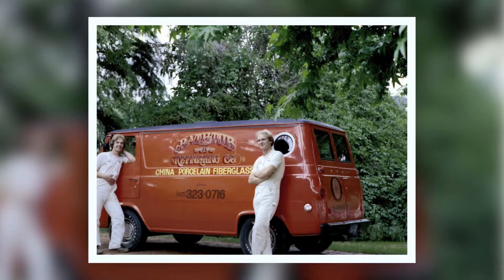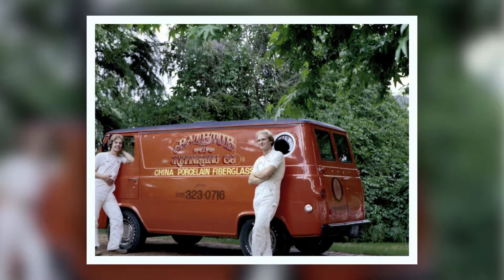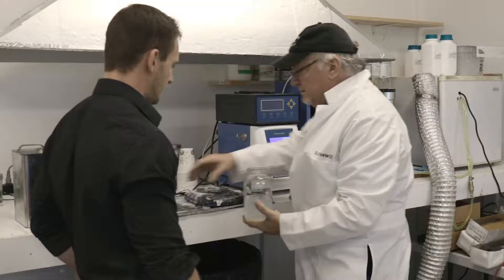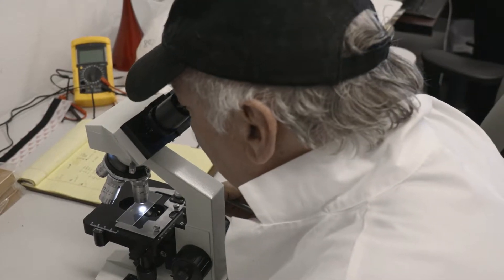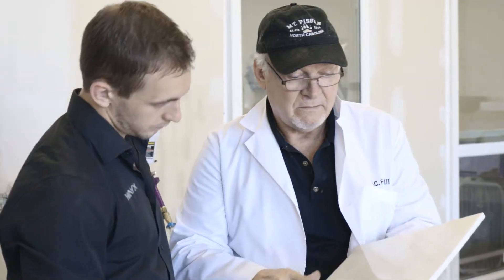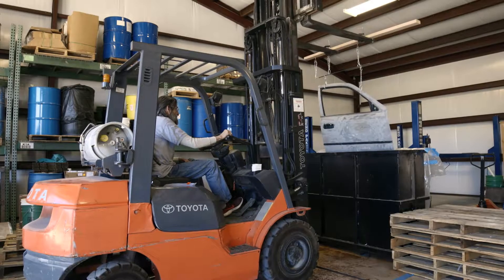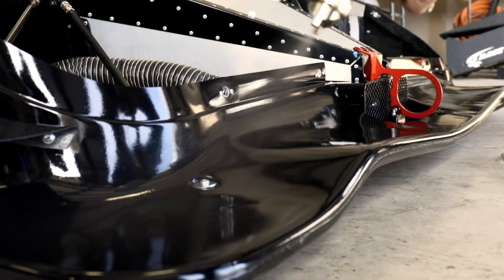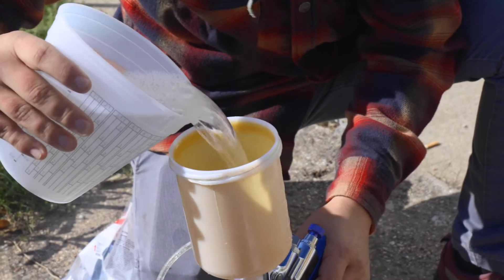IONYX NanoCeramic Coatings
IONYX Coatings establish chemical bonds with a surface. A chemical bond means that the molecules that make up our coating are chemically reacting with the molecules of a surface. In a mechanical bond, a coating fills the pores and micro spaces of a surface and then gets locked in place once the coating hardens, similar to two gears fitting together. Chemical bonds are different than mechanical bonds because chemical bonds cause a coating to actually become part of the surface. To demonstrate this idea, let’s look at water — hydrogen and oxygen. Hydrogen alone is a gas at room temperature and has uses such as filling balloons and fueling rockets.